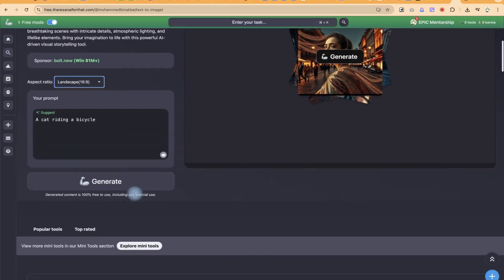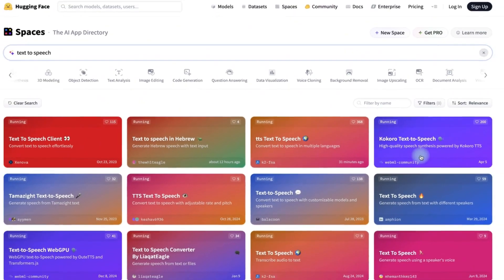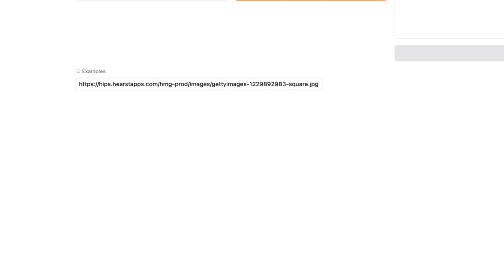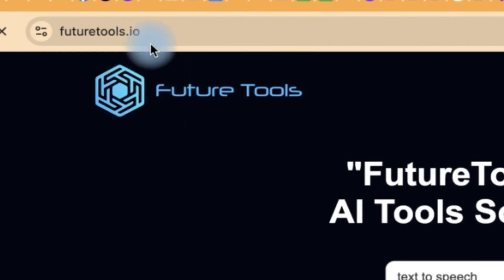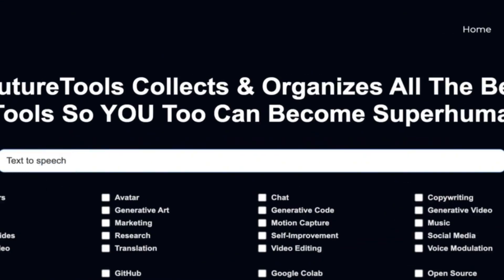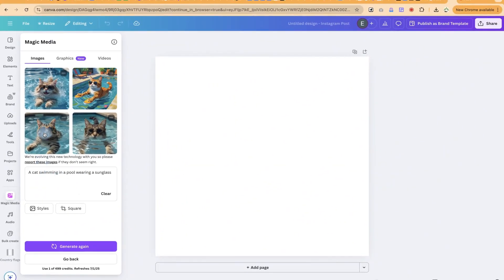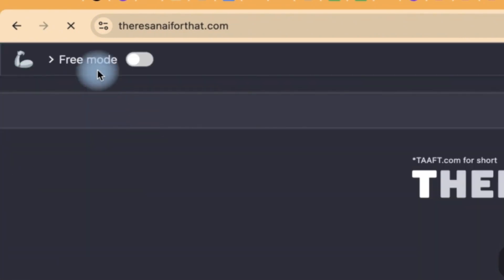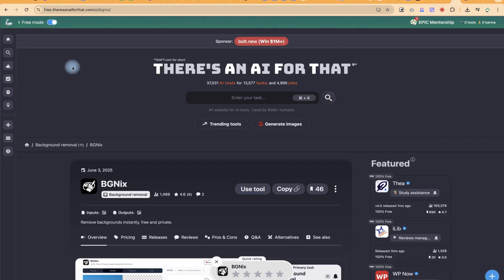How to Access 1000+ AI Tools Without Paying a Dime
Want to explore the world of Artificial Intelligence without spending a dime? 🚀 In this video, I’ll show you how to access over 1000+ AI tools for free to boost your productivity, creativity, and learning. From text generation, data analysis, research, and coding to image creation, voice generation, and video editing – these free AI tools cover everything you need!

Whether you’re a student, professional, or content creator, you’ll discover powerful AI apps that can save time, cut costs, and maximize your efficiency. Stop paying for expensive software – unlock thousands of AI tools at your fingertips today.

👉 Watch till the end to find the best platforms where you can explore and use these AI tools for free!